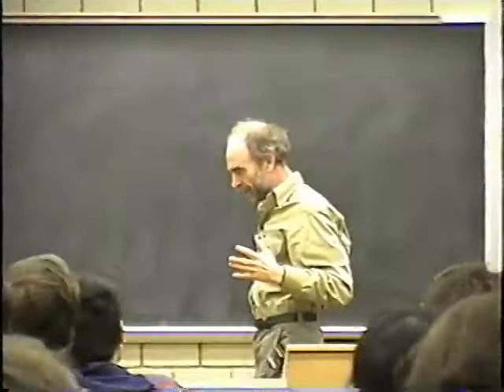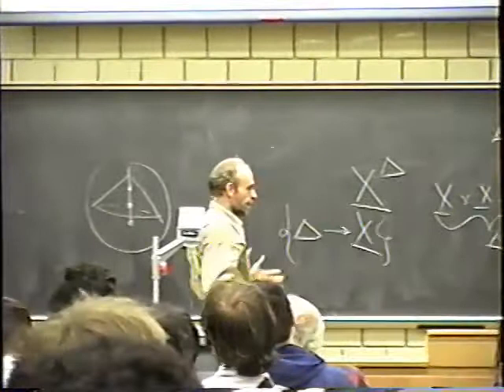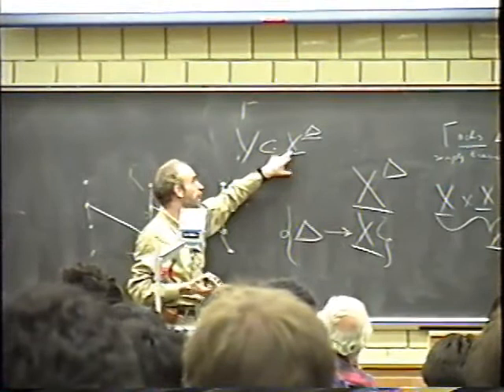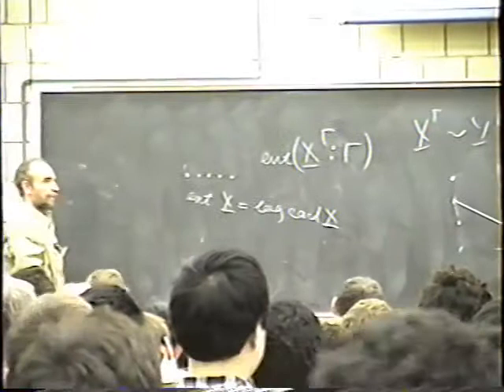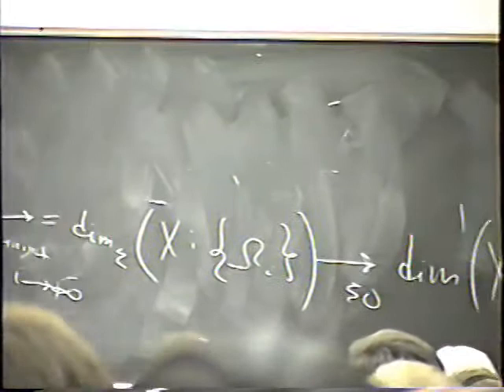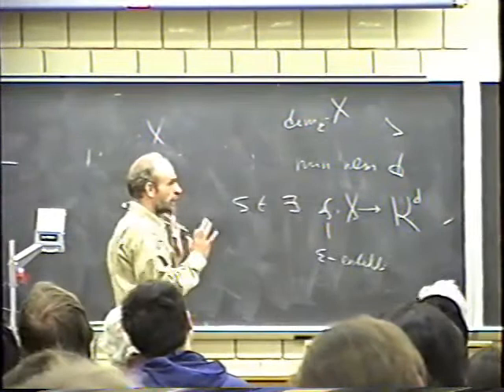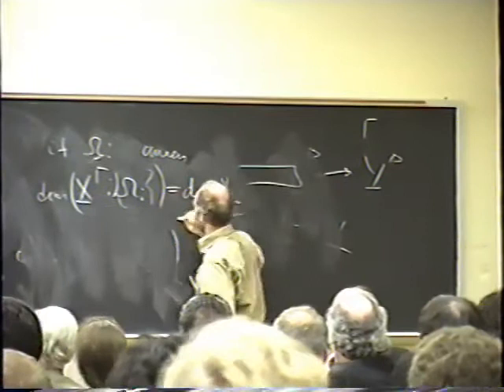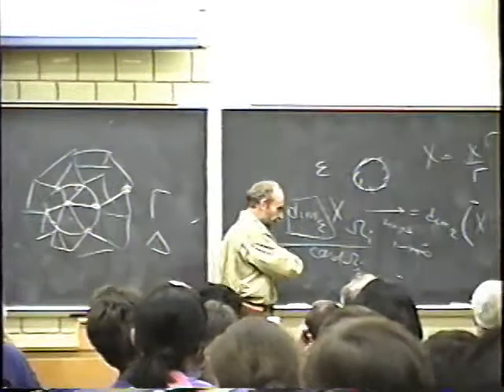Dynamics on function spaces - Mikhael Gromov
13th Annual Geometry Festival
Connections in Modern Mathematics and Physics

Speaker: Mikhael Gromov (Courant Institute of Mathematical Sciences and Institut des Hautes Études Scientifiques)

A special Geometry Festival in honor of James Simons on the occasion of his 60th birthday.